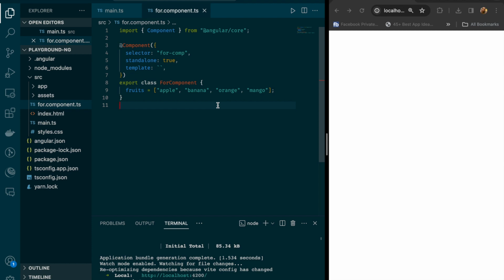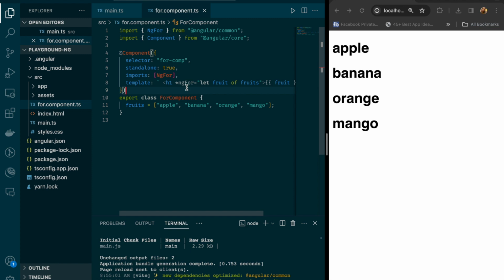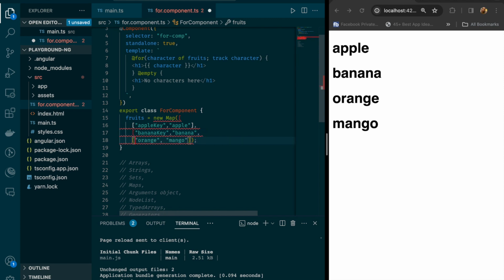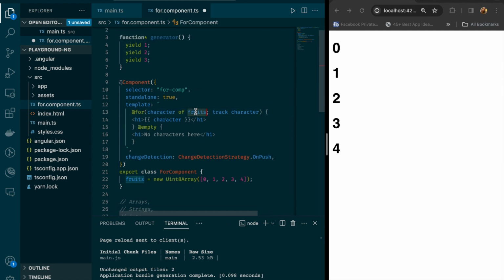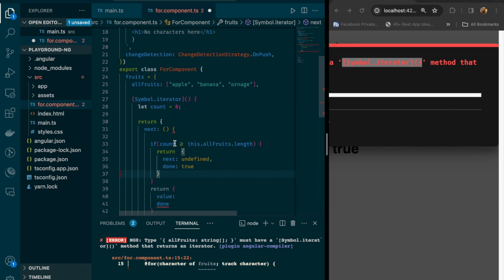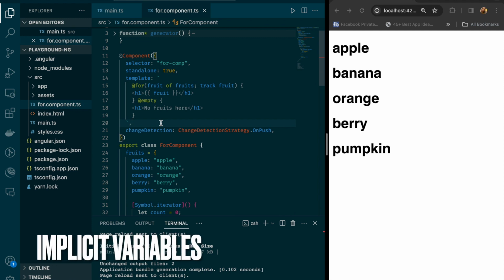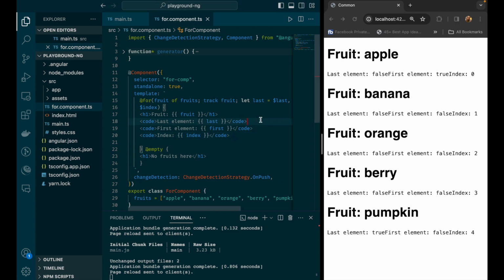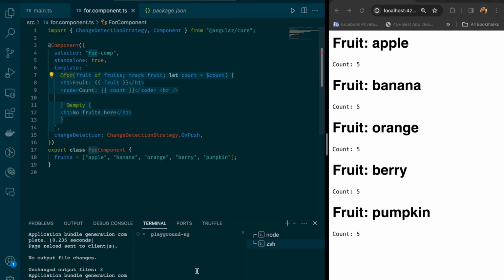Angular @for Control Flow Syntax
Learn about the new Angular control-flow syntax: @for

In this video, you will learn:

1. The basic syntax for the @for.
2. How to use the @for to repeat elements in components.
3. How to use the track function to track each node, just like the trackBy function in the traditional *ngFor.
4. How to use the @empty clause to render content when a collection is empty.
5. How to render textual data "String" with the @for.
6. How to render Maps, Sets, TypedArray, generator functions using the @for.
7. How to render custom iterable using the @for.
8. How to make an Object an iterable using the [Symbol.iterator()]{} internal method.
9. How to make us of the implicit variables:

$index: To get the current index during iteration.
$first: To indicate the first item in the collection during iteration.
$last: To indicate the last item in the collection during iteration.
$odd: To indicate if the current index is an odd number.
$even: To indicate if the current index is an even number.
$count: The number of items in the collection that is iterate over.

10. How @for compare to the traditional *ngFor.